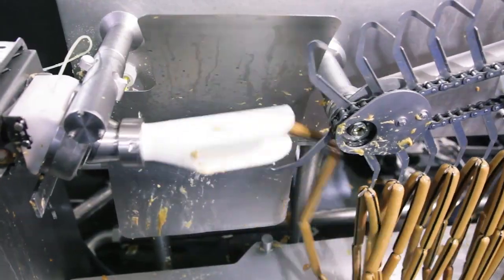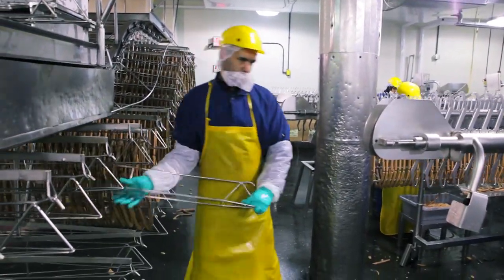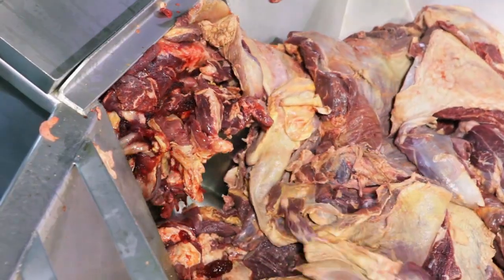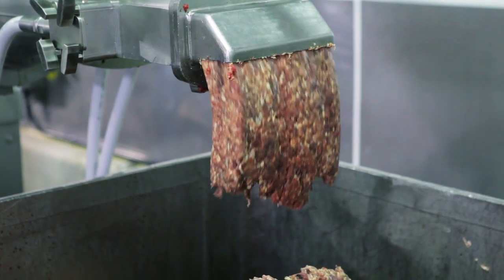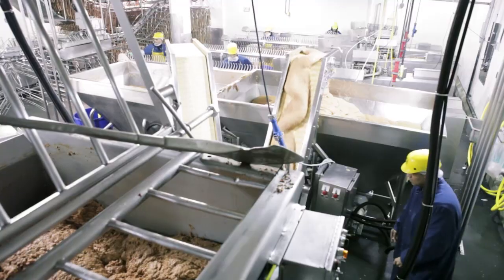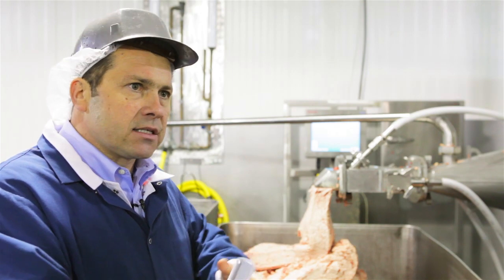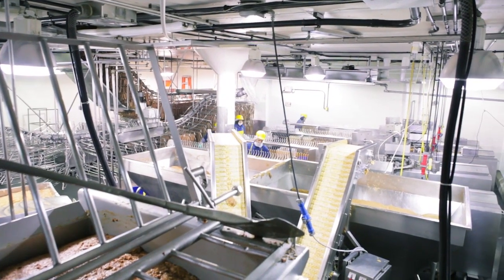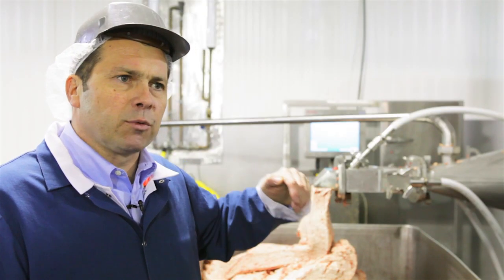Nathan's Hot Dogs and Meat Products Rely on Thermo Fisher Scientific for Food Blend Consistency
As a leading producer of premium meat products (such as Nathan's Famous and Fischer's), Specialty Food Groups, Inc. knows a thing or two about great taste. That's why their popular brands are household names for millions of families across the country.

Thermo Scientific instruments help Nathan's meat processing facility ensure blend formulations are correct, improves product consistency, makes the process less labor intensive, and gives 100% analysis of all the processed meat so there is less variation with a more stable process.